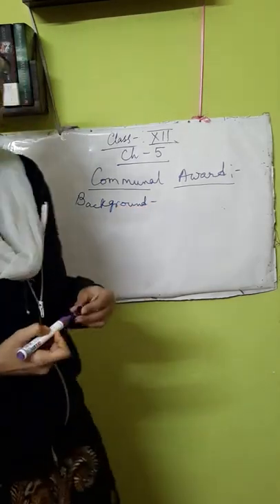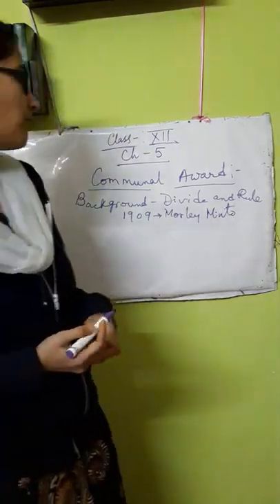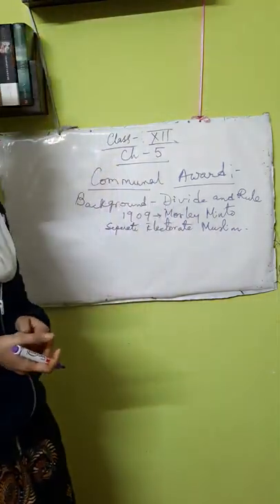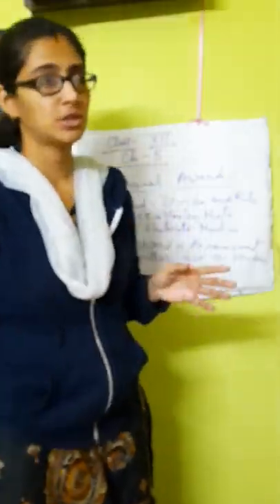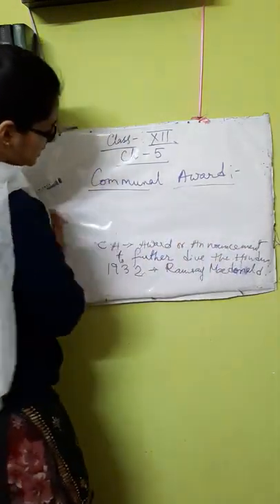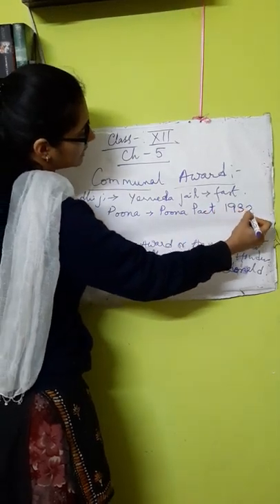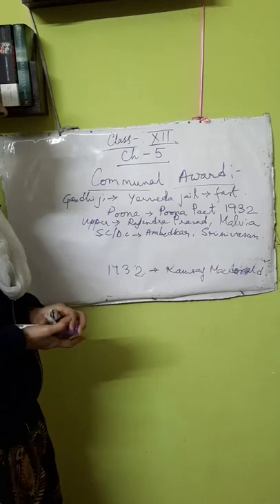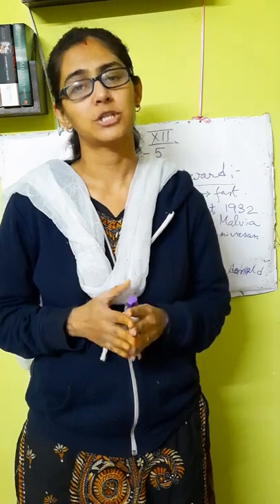yt5s com Class 12 2022 Communal Award History Ch 5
History//class12//2022//Communal Award// Paromita ma'am